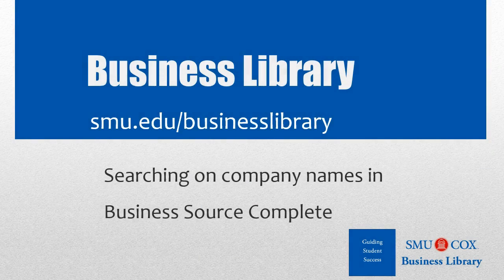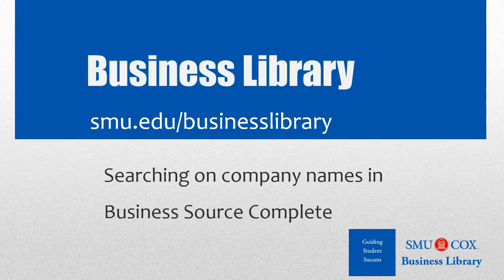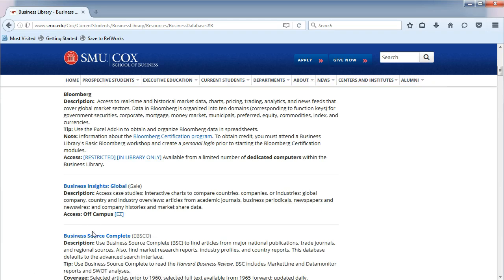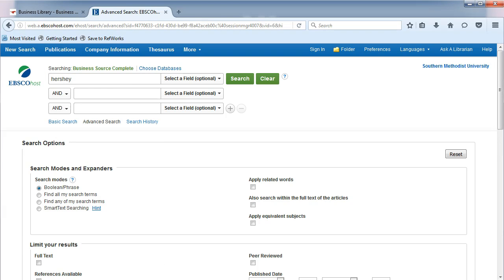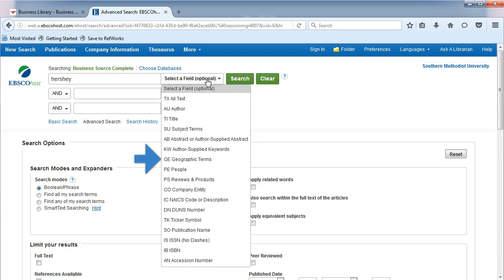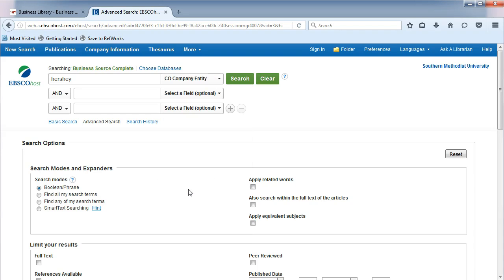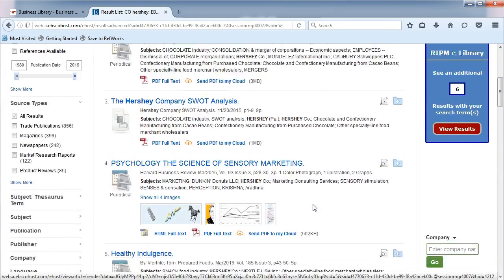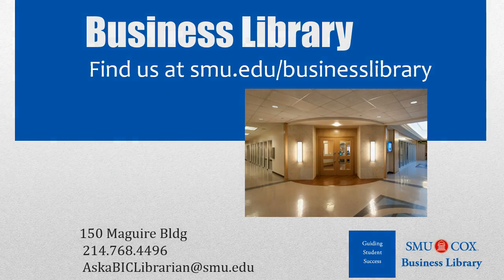Searching on company names in Business Source Complete